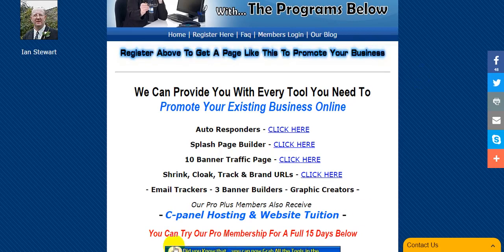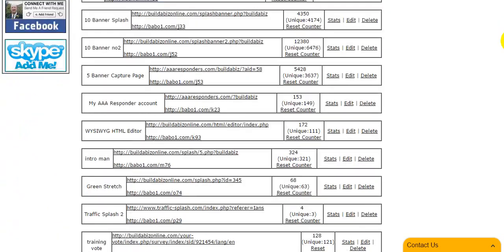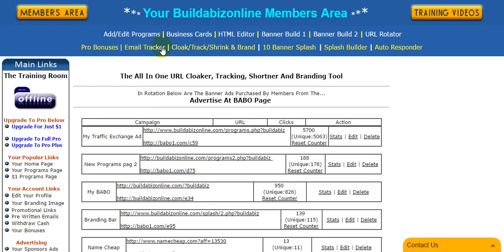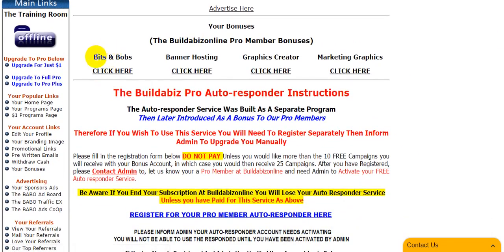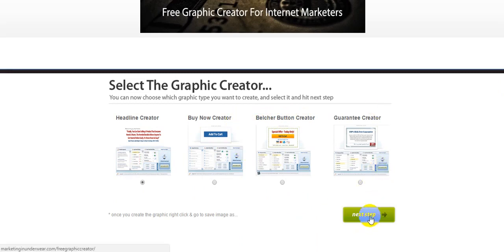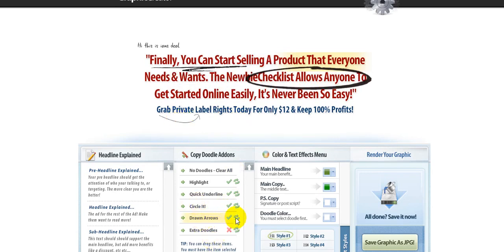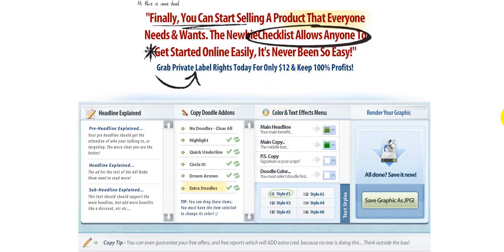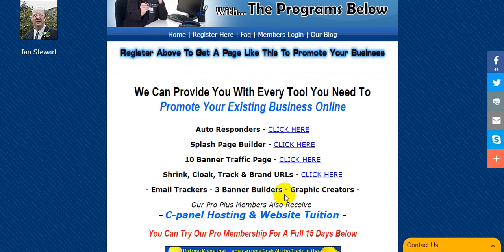The Buildabizonline Email Tracker and Banner Builders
Hi from Ian Stewart, Owner Of Buildabizonline.com

In this video, we will show you how how Email tracking and Banner Builder works.

Tools Like...
# - Splash Page Builder - To Build Unlimited Splash Pages
# - A URL Tool - To Cloak, Shrink, Track and Cloak URL's
# - Banner Building Tool - All Sizes
Image Hosting Tool